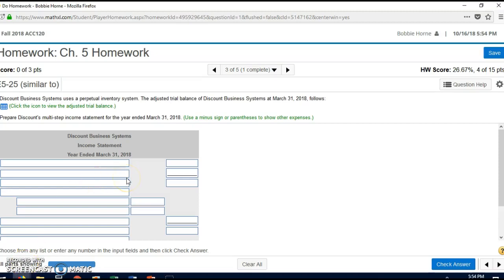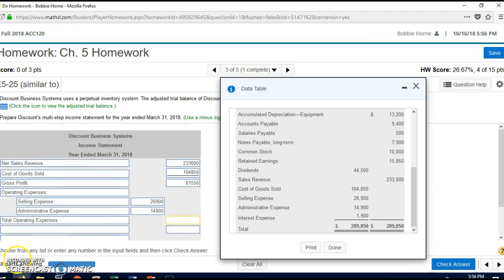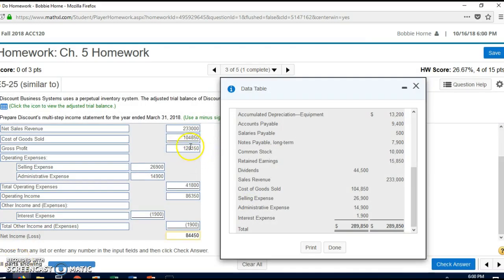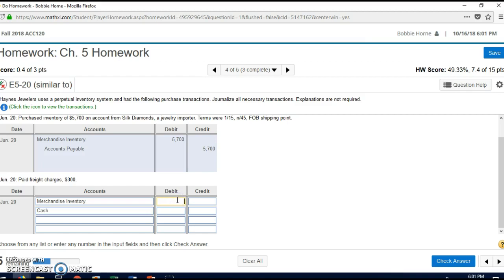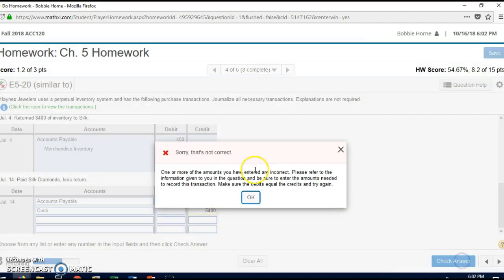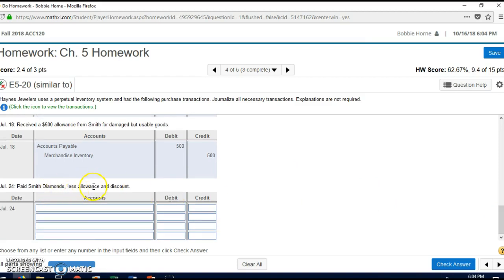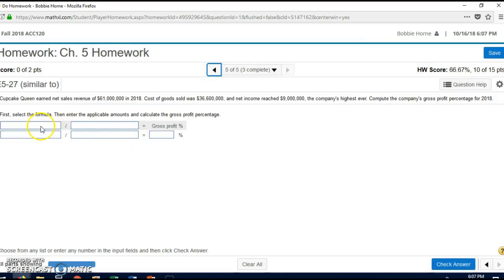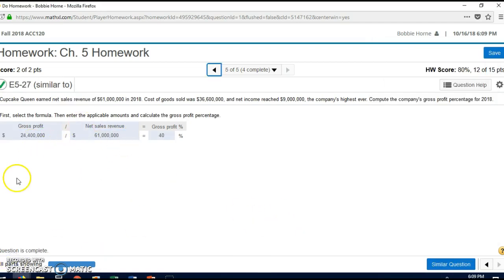ACC Chapter 5 Homework Problems 3-1